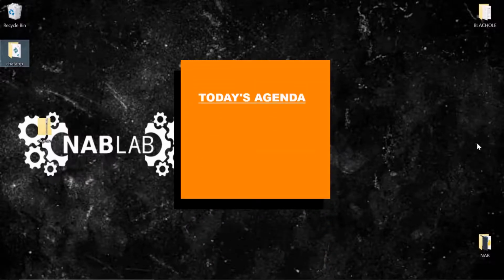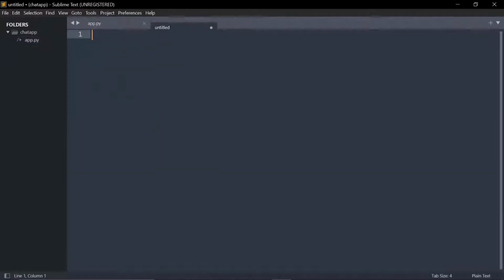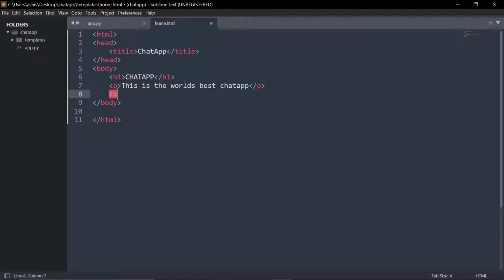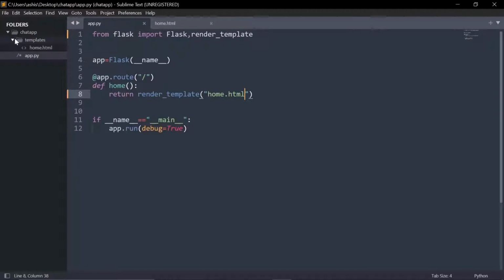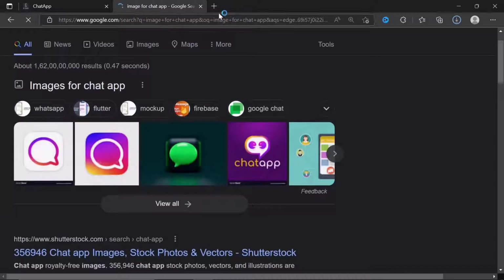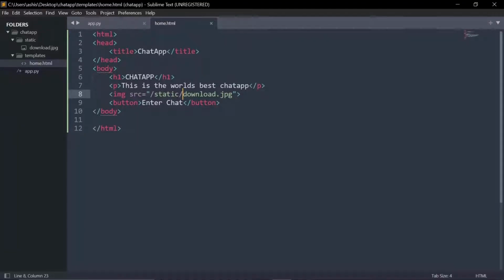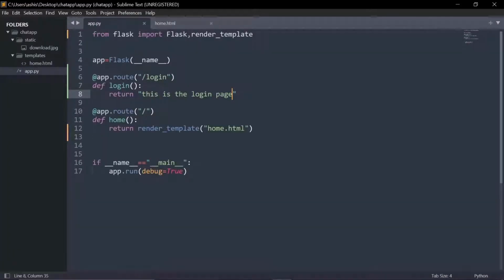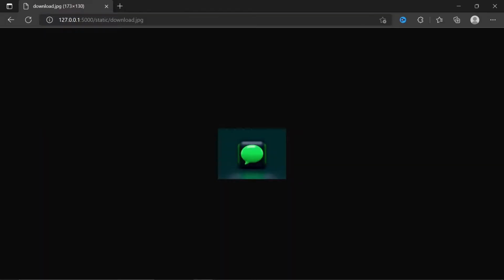Beginner's Flask Tutorial # 2 - Html Pages, Static Files, Redirects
In this video we’ll walk you through:
Beginner's Flask Tutorial Series
Flask #:2
📺Custom Html Pages
📺Static Files
📺Redirects

💻Github Links:
Content Updation In Progress!

👨‍💻Commands:
Content Wil Be Updated Soon!

📝TIMESTAMPS
Updation In Progress..